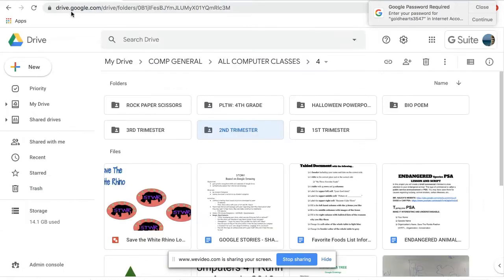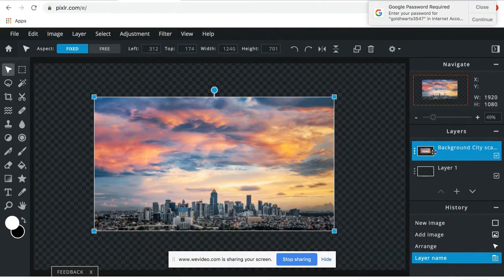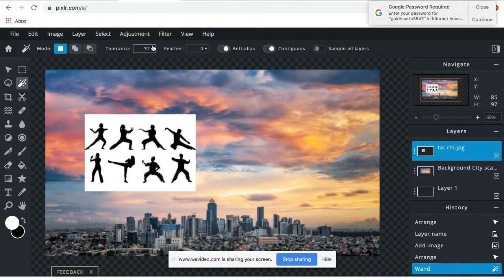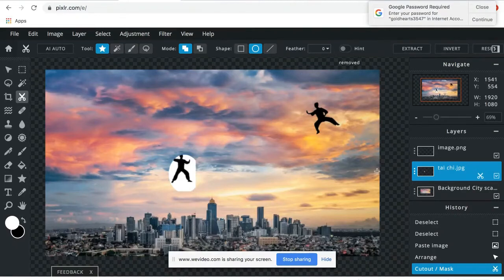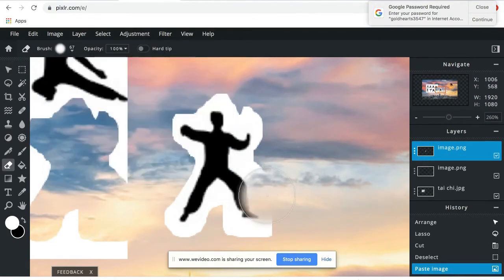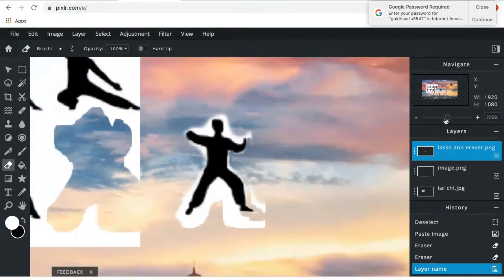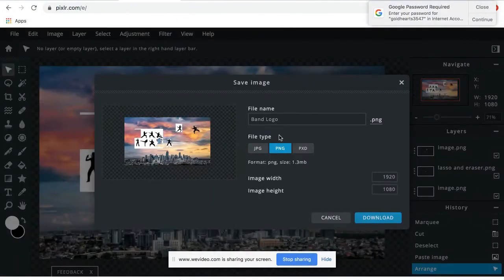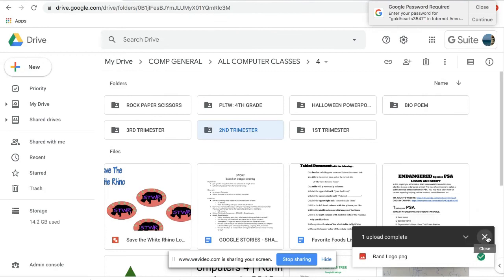PIXLR E TUTORIAL